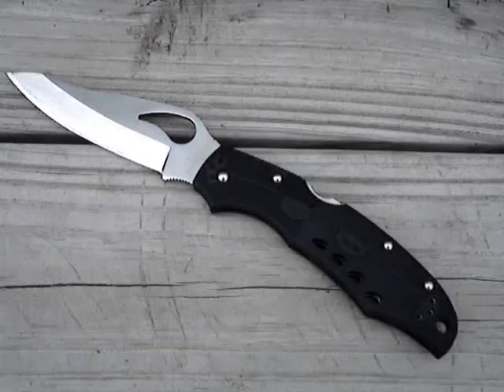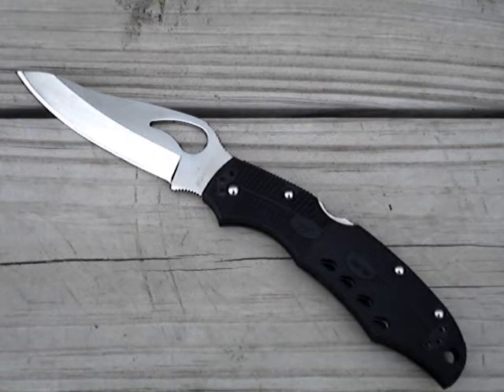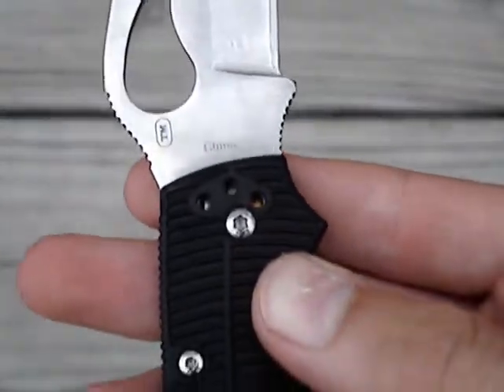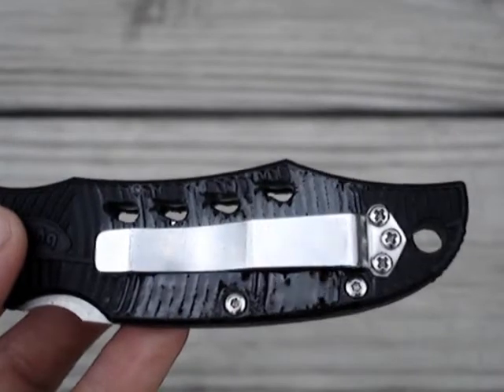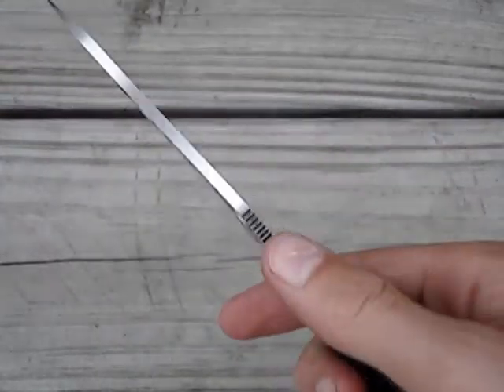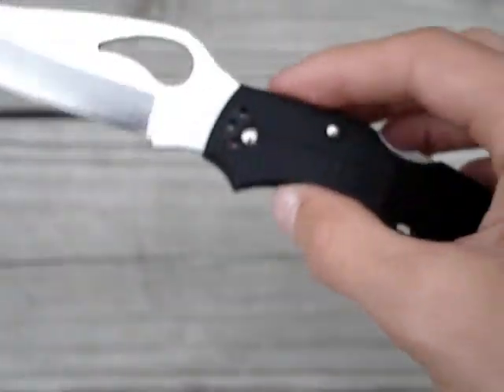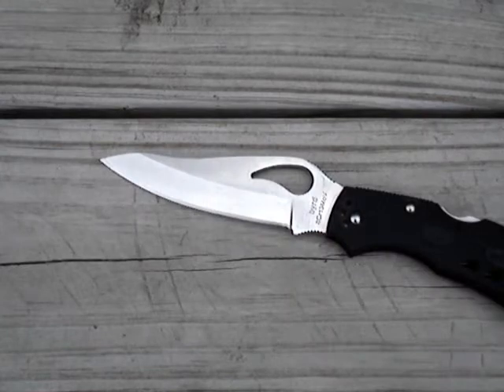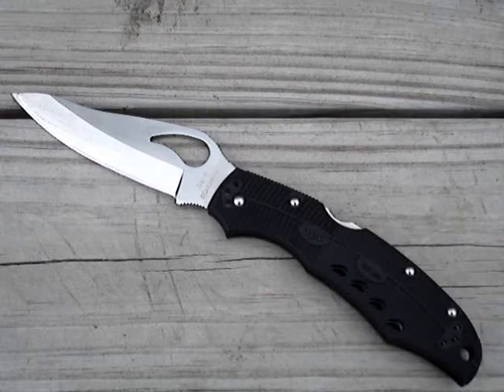Byrd Cara Cara - Unbeatable Value!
2009 brought us some great high value knives, and this Byrd Cara Cara is one of them. For under $20 you get steel liners, FRN scales, 8cr13mov steel (analogues to AUS-8) , the David Boye detente, a hollow ground blade, mini torx bit construction, a strong 4 point clip, and a spydie hole!!! Talk about value. I'll take 3 please.